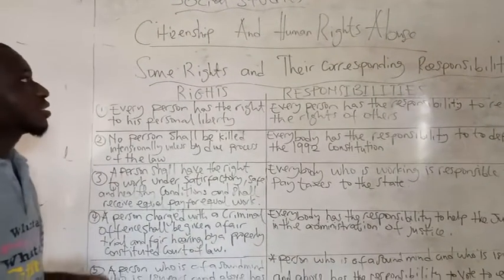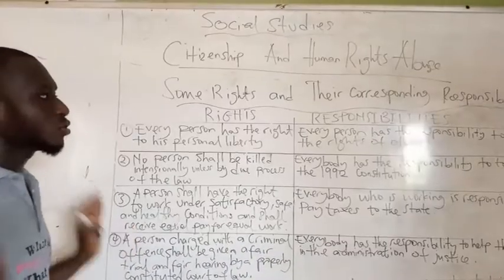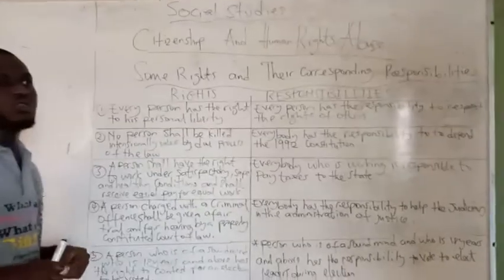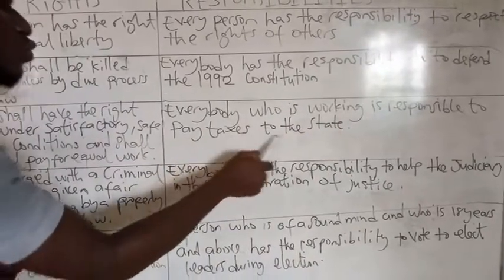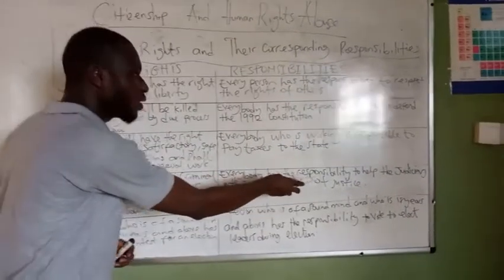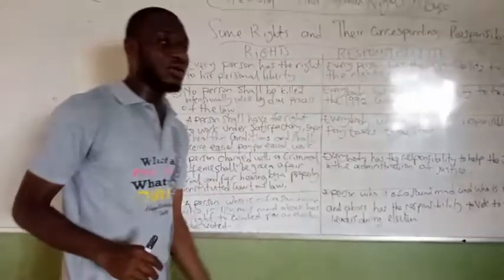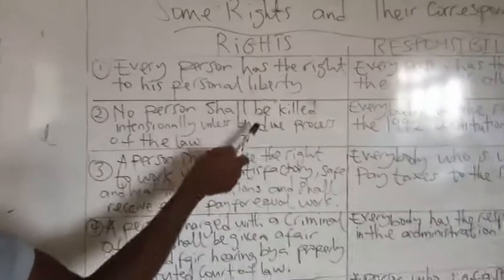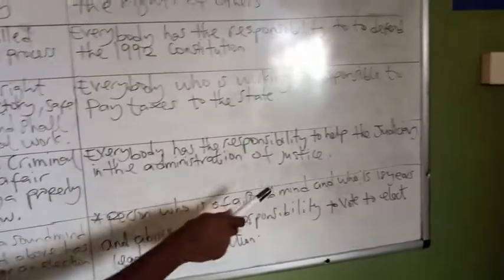Jhs 2 Social Studies Lesson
Jhs 2 Social Studies Lesson By Sir Maxwell